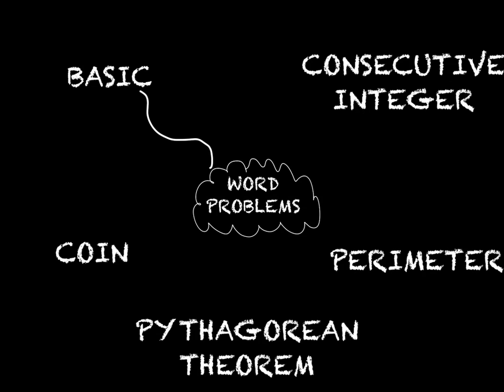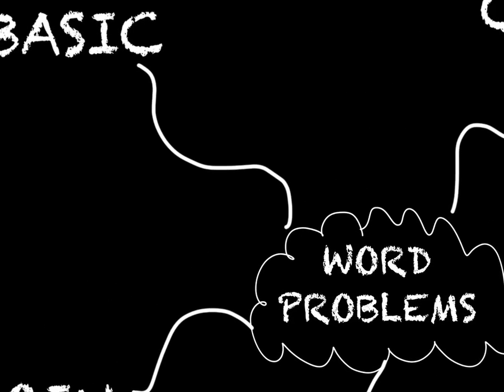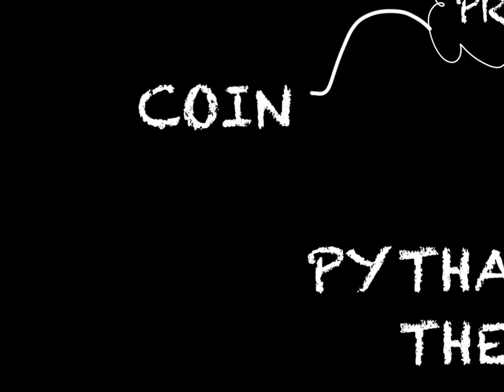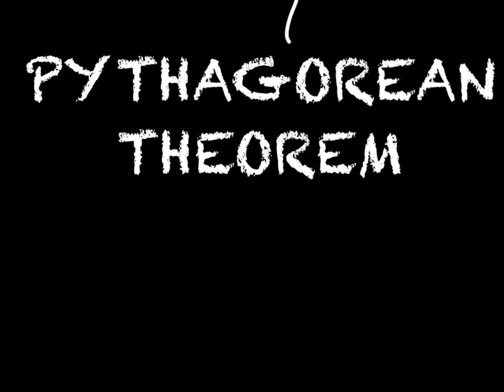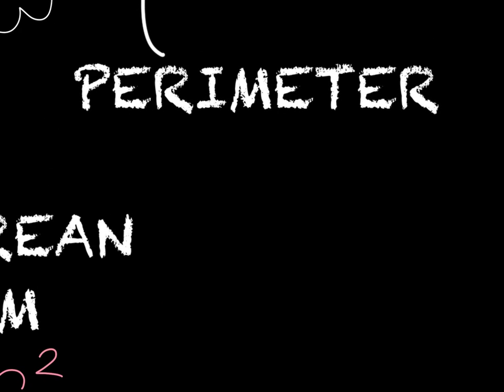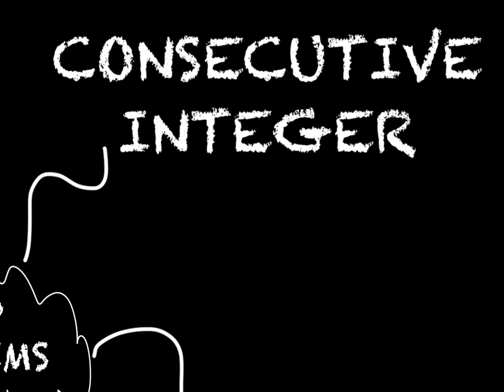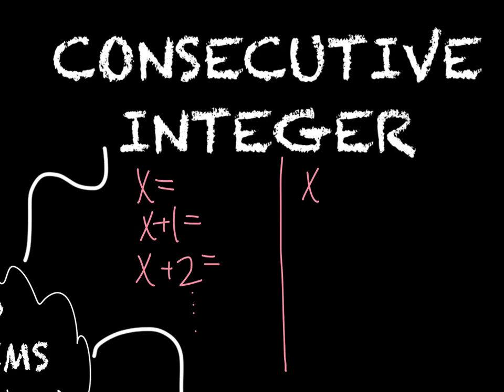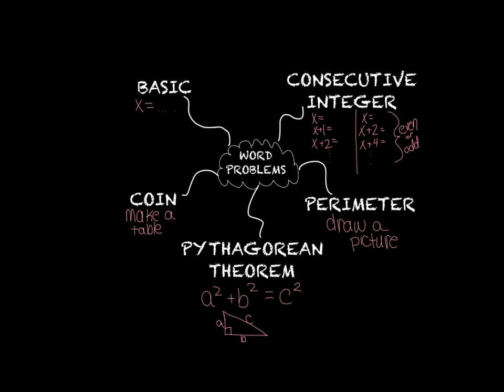word problems set up